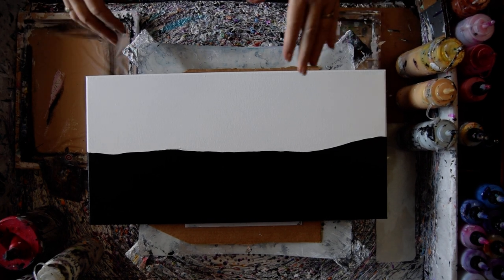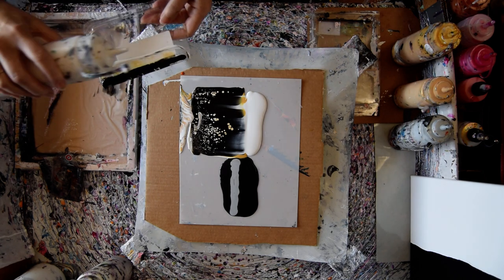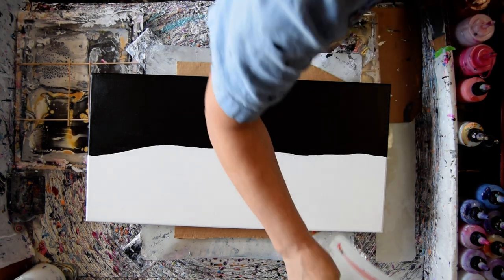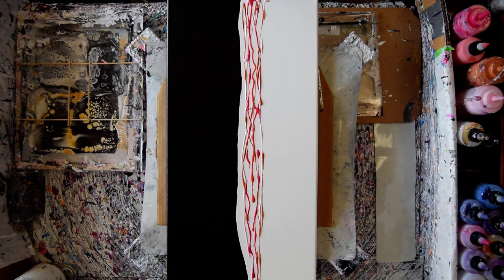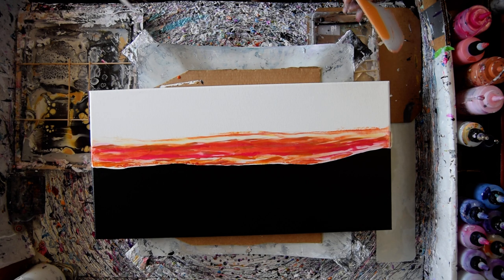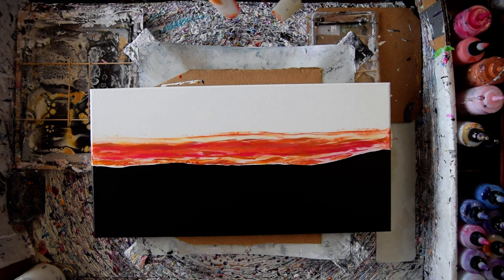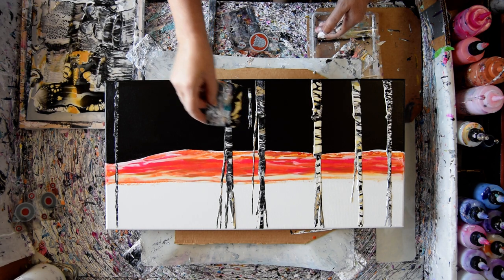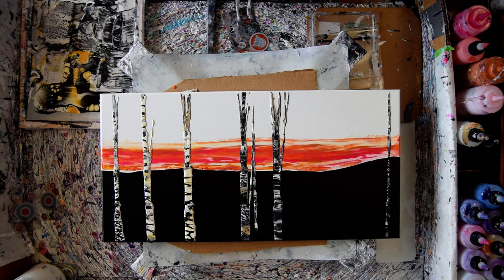9164A-Aspens & Birches At Sunset Transfer Fluid Art 2.15.2023intuitive art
9164A-Aspens & Birches At Sunset Transfer Fluid Art 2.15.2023intuitive art

To purchase Boom-gel, Pebeo acrylics, Aussie Floetrol, and more please Priscilla 10

Colourarte Colors -Primary Elements=P.E. (Pigment Powders) Prizm Pours Colors-P.P. -listed- Sky-Harvest Fire P.P.-Frosted Berry-P.P.-Carnation-P.P.
Goldens Quinacridone Nickel Azo Gold

Trees-Chantilly Lace-P.P. Mayan Gold-P.P.-Indian Spice-P.P.-True Silver
Layered on top of shallow puddles on Sherwin Williams Tricorn Black Latex and white both  Satin finish

Black and white base layer created using Artist Loft Black and white  mixed into a pouring medium of 3/4 Floetrol 1/4 GAC 800 from Golden'
Paint is added generally 1/2 -1/2 pm adjusted to preferred consistency.